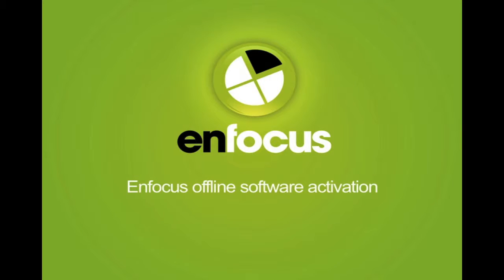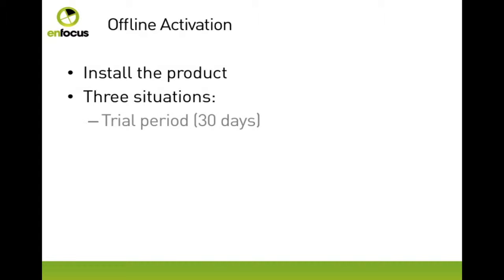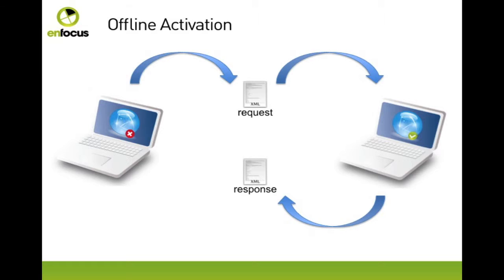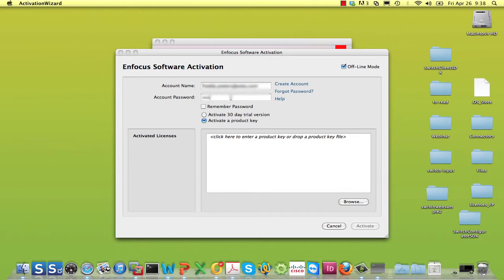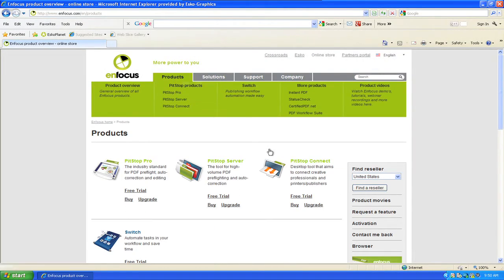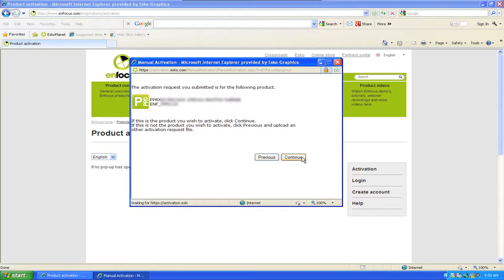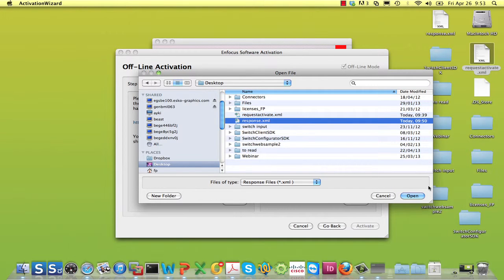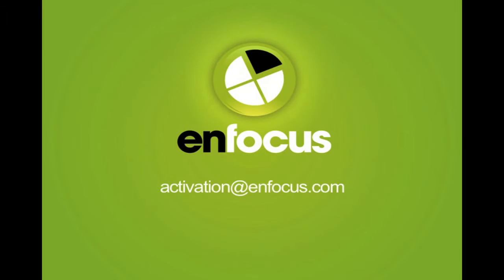Enfocus offline product activation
How to activate PitStop Pro and other products offline, without an internet connection.